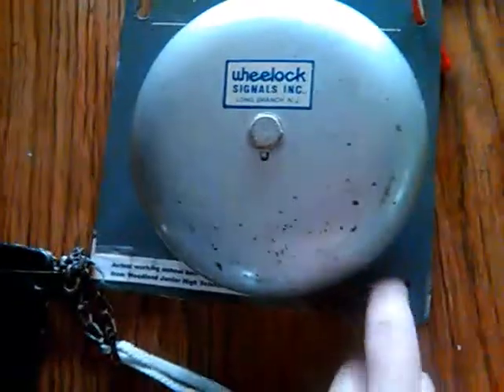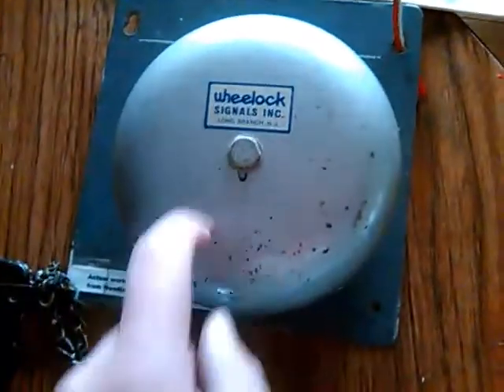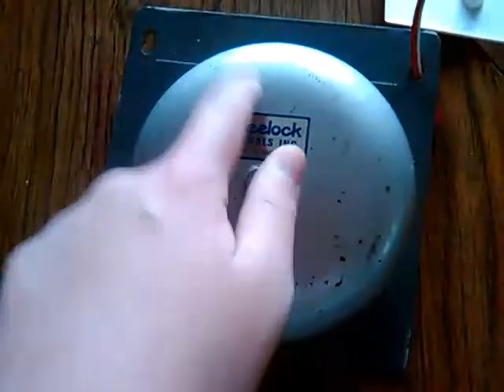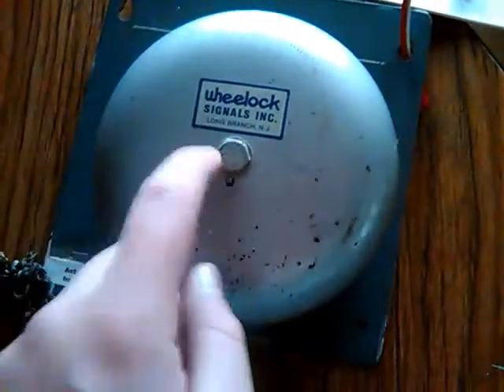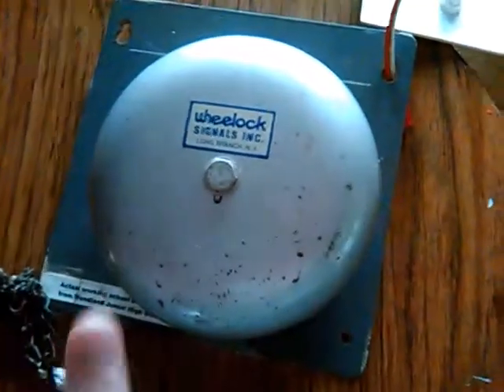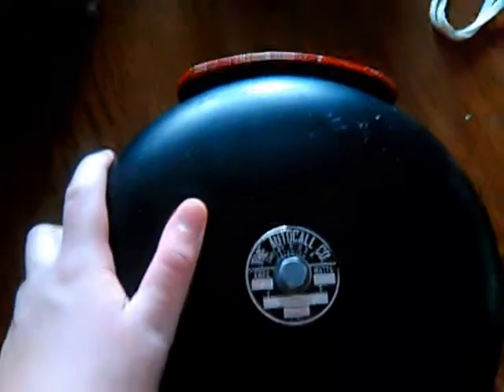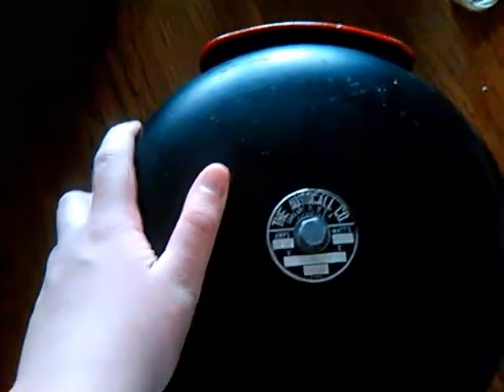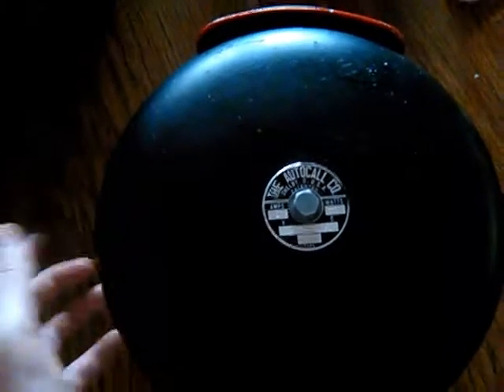My Fire Alarm Collection